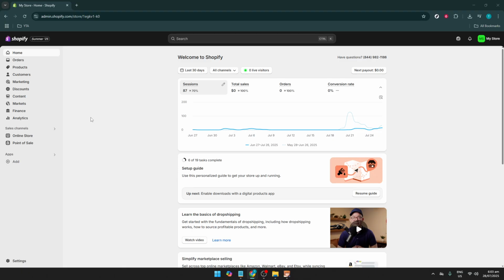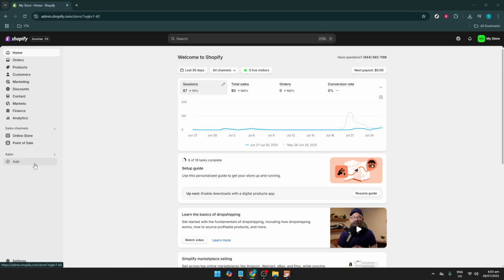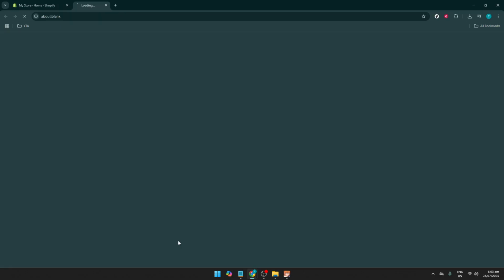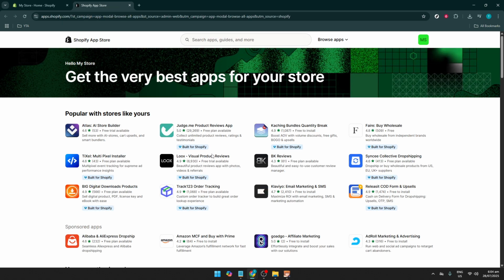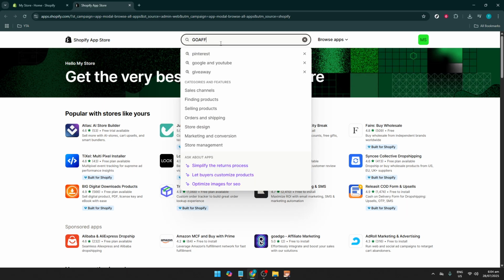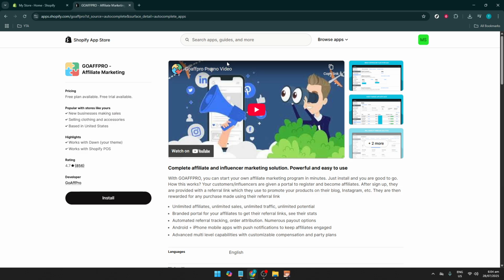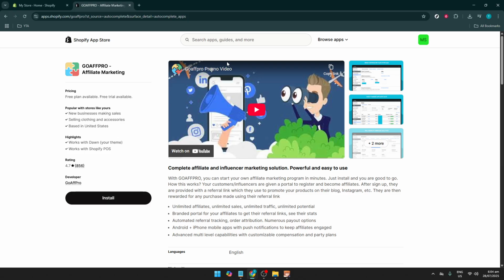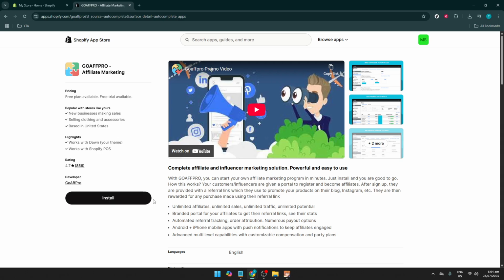How to Add Affiliate Program in Shopify 2025